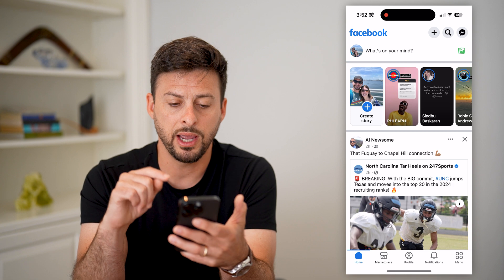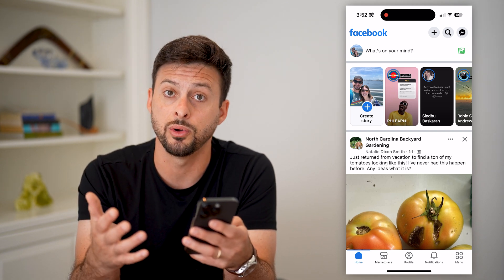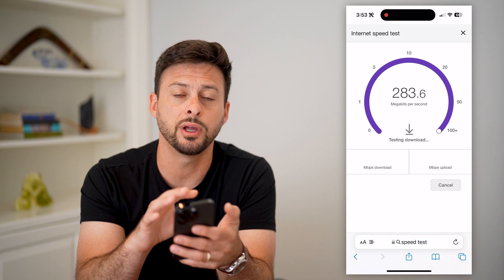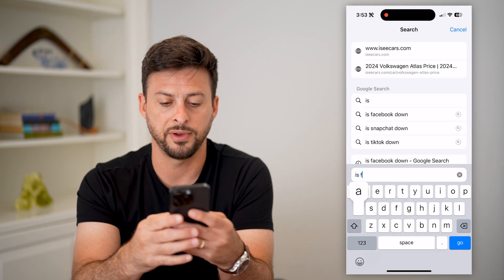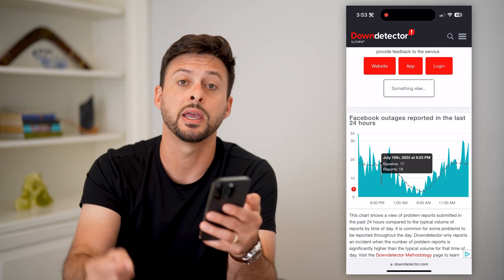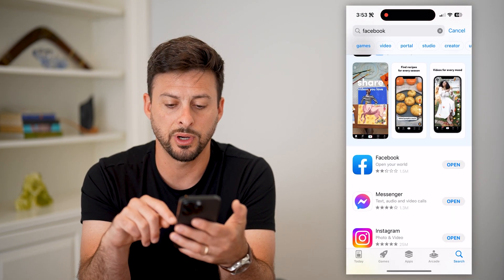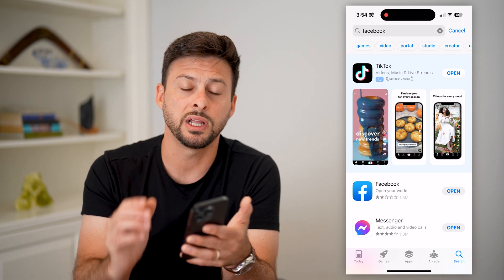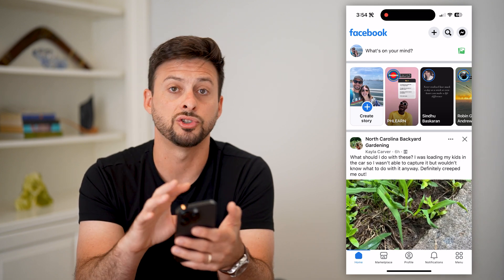How To Fix Facebook Not Loading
Here's how to fix your Facebook app if it's not loading when you open it up even after refreshing.